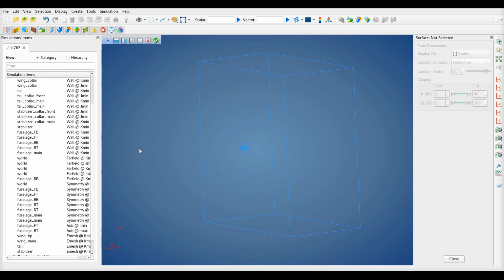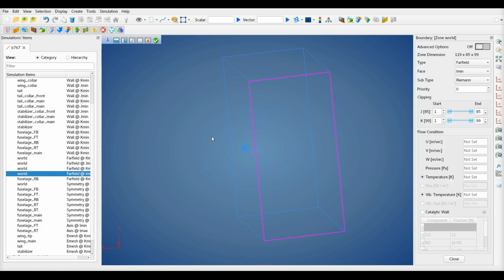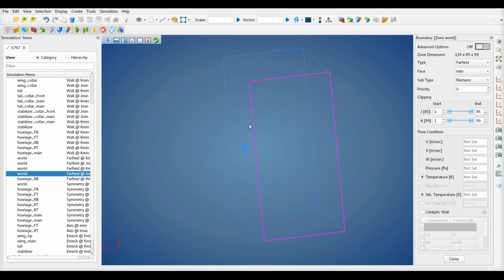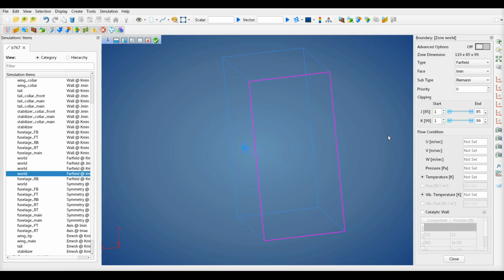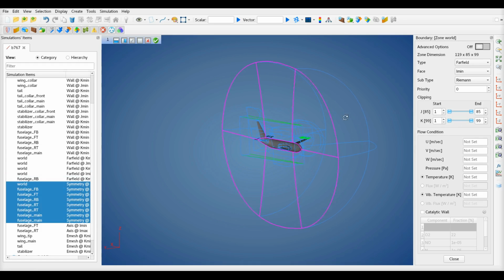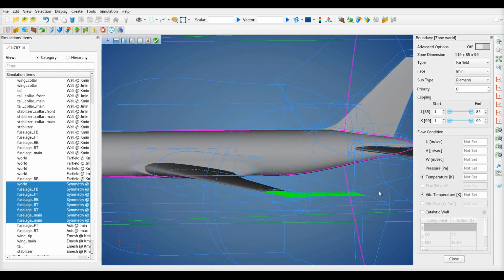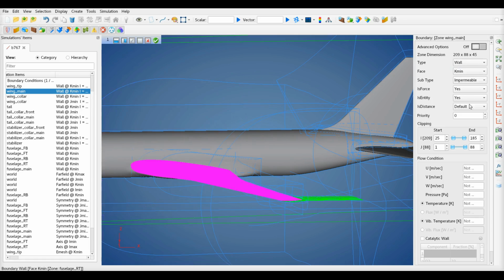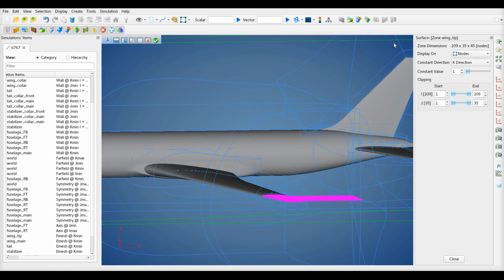EPPIC Tutorial 2 - Boundary Conditions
This EPPIC tutorial goes through the process of defining different boundary conditions. Proper definition of boundary conditions is critical to a successful simulation.